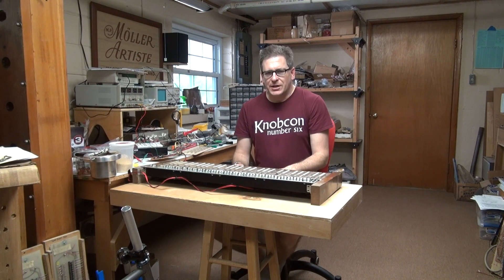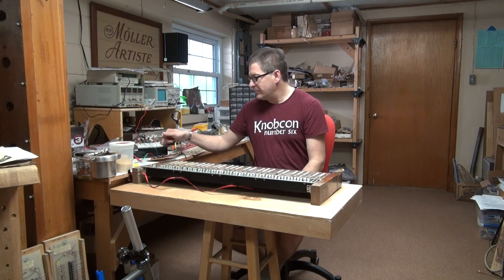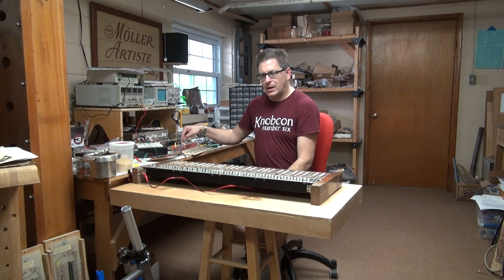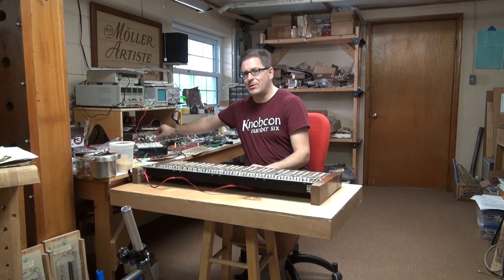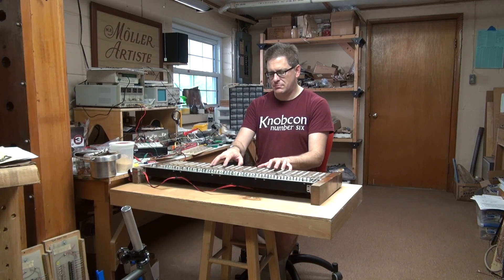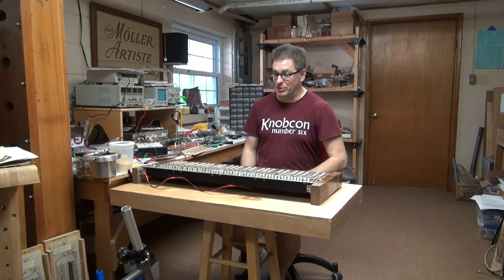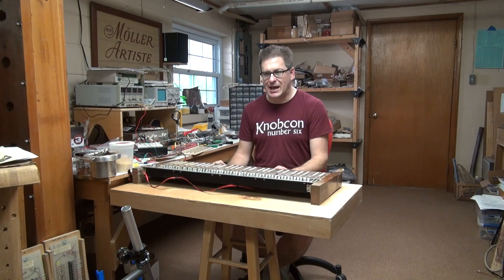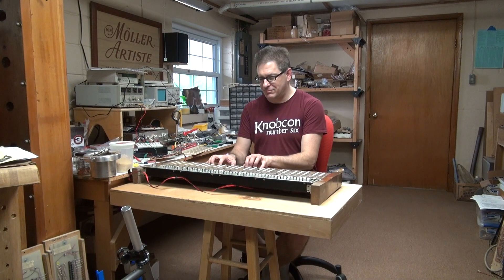Polyphonic Synth prototype demo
A crude voice board made of twelve schmitt-trigger oscillators and twelve binary dividers hooked up to an organ keyboard. Sounds great!